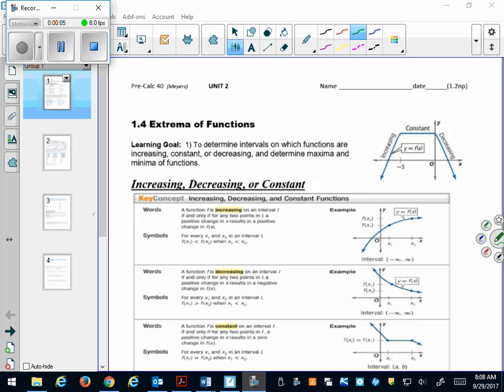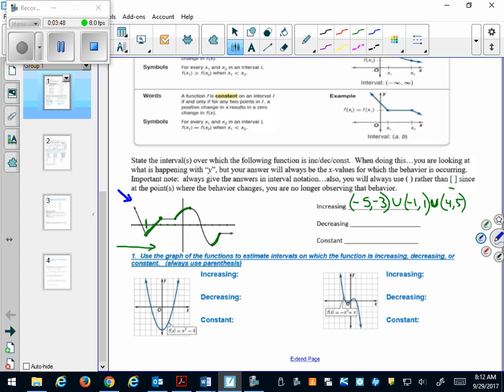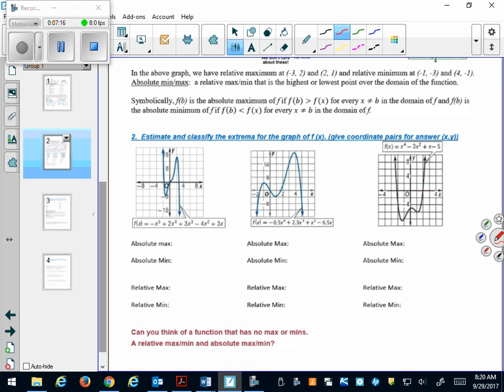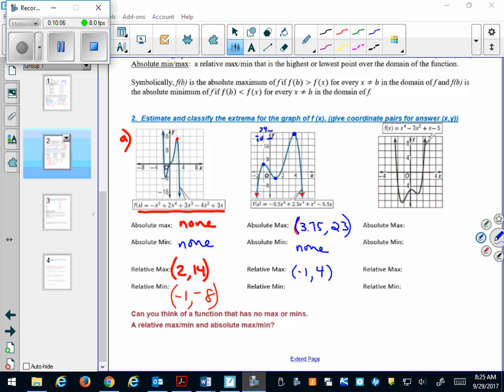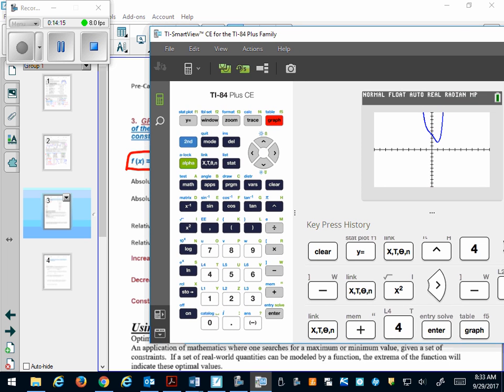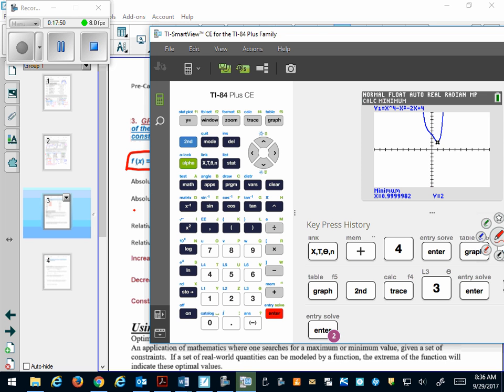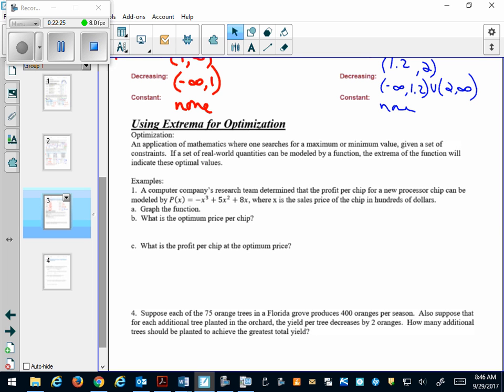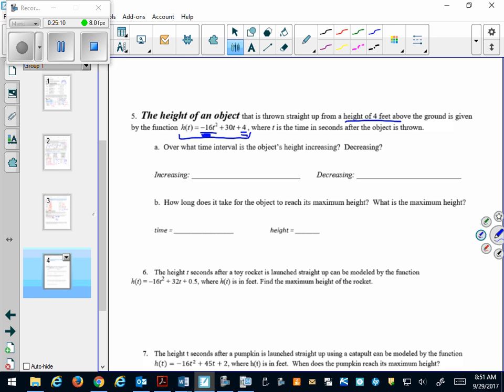pc40 1 4 extrema video